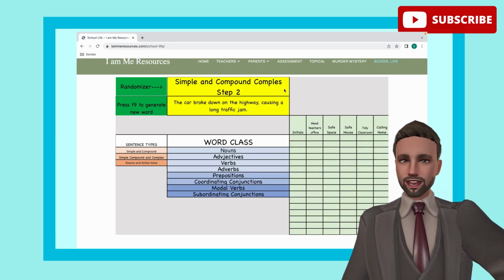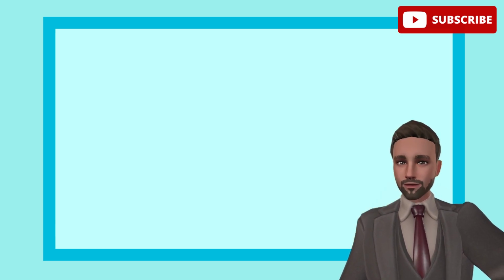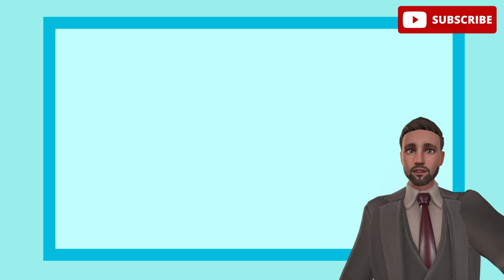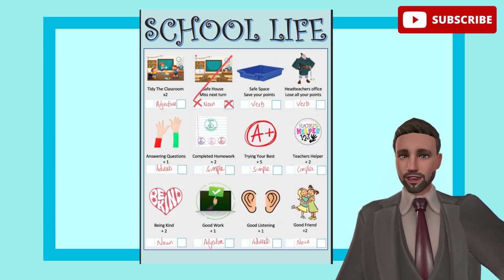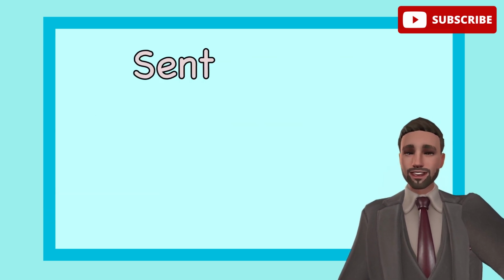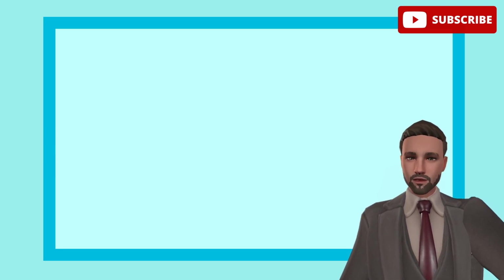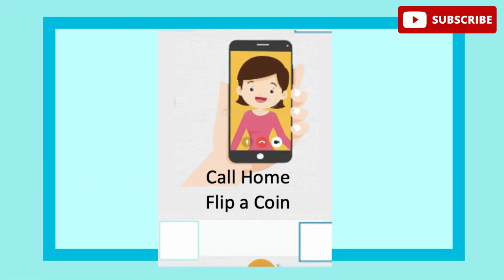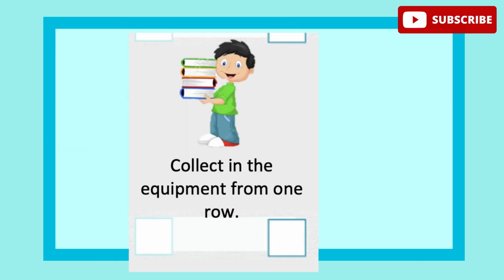SCHOOL LIFE GAME. PRIMARY SPAG GAME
Primary SPAG Game. Perfect for end of year game.

Will improve activity link.

(Hot to add part one)
(How to add part one)
(How to subtract part one)
(How to subtract part two)

Pixabay.com